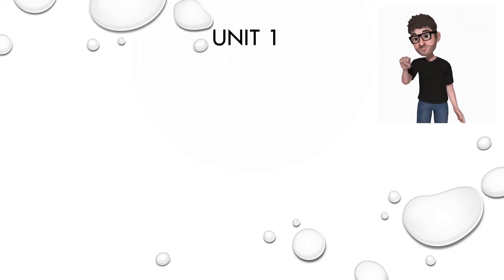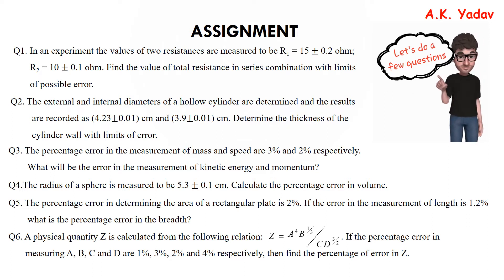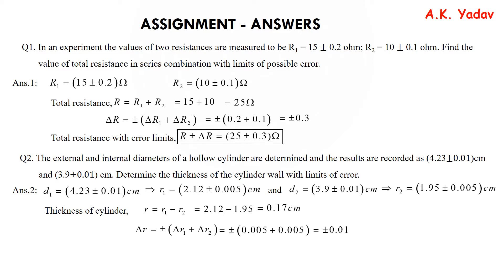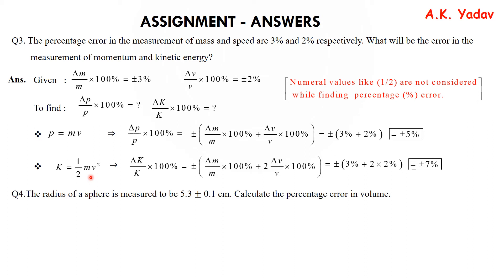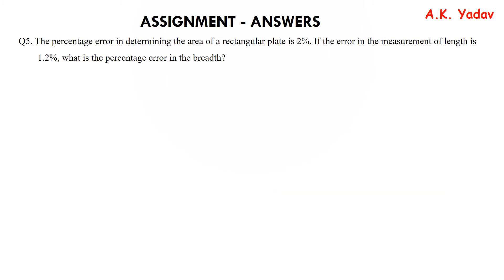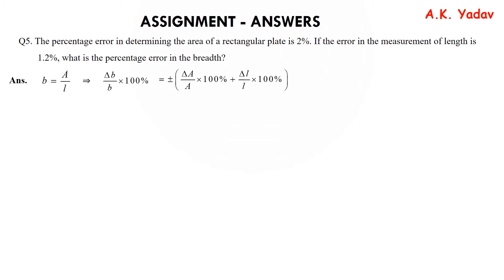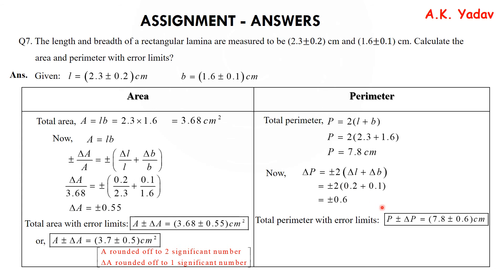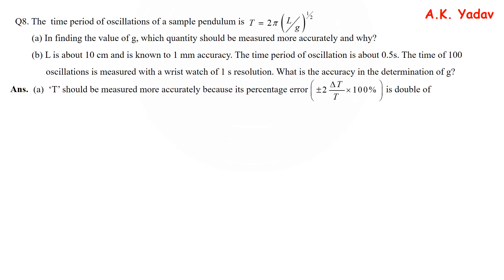Propagation of errors (Assignment)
Q1. In an experiment the values of two resistances are measured to be R1 = 15 ± 0.2 ohm; R2 = 10 ± 0.1 ohm. Find the value of total resistance in series combination with limits of possible error.
Q2. The external and internal diameters of a hollow cylinder are determined and the results are recorded as (4.23±0.01) cm and (3.9±0.01) cm. Determine the thickness of the cylinder wall with limits of error.
Q3. The percentage error in the measurement of mass and speed are 3% and 2% respectively. What will be the error in the measurement of kinetic energy and momentum?
Q4.The radius of a sphere is measured to be 5.3 ± 0.1 cm. Calculate the percentage error in volume.
Q5. The percentage error in determining the area of a rectangular plate is 2%. If the error in the measurement of length is 1.2% what is the percentage error in the breadth?
Q6. A physical quantity Z is calculated from the following relation:               . If the percentage error in measuring A, B, C and D are 1%, 3%, 2% and 4% respectively, then find the percentage of error in Z.
Q7. The length and breadth of a rectangular lamina are measured to be (2.3±0.2) cm and (1.6±0.1) cm. Calculate the area and perimeter with error limits?
Q8. The  time period of oscillations of a sample pendulum is
(a) In finding the value of g, which quantity should be measured more accurately and why?
(b) L is about 10 cm and is known to 1 mm accuracy. The time period of oscillation is about 0.5s.
The time of 100 oscillations is measured with a wrist watch of 1 s resolution. What is the accuracy in the determination of g?
Q9. To study the flow of a liquid through a narrow tube, the following formula is used                       . The value of p, r, V and L are 78 cm of Hg, 0.28 cm, 1.2 cm3  /s and 18.2 cm respectively. These quantities are measured to the accuracies of 0.5 cm of Hg, 0.01 cm, 0.1 cm3 /s and 0.1 cm respectively. Find the percentage error in determining the value of ƞ.
Q10. The centripetal force is given by                  . The mass ‘m’, velocity ‘v’ an radius ‘r’ of the circular path of an object are 0.5 kg, 10 ms-1 and 0.4m respectively. If ‘m’, ‘v’ and ‘r’ are measured to the accuracy of 0.05kg, 0.01 ms-1 and 0.01m, find the percentage error in the force acting on the body.